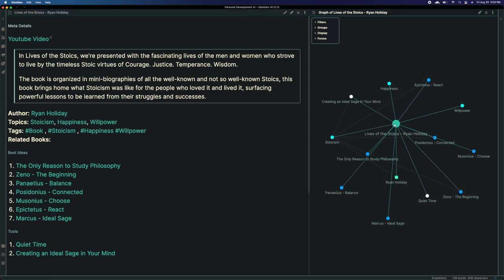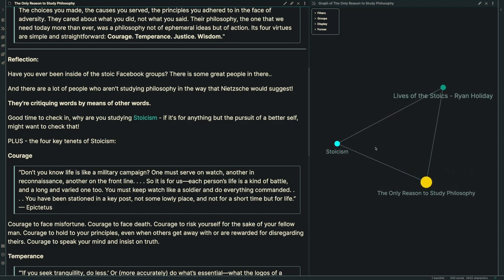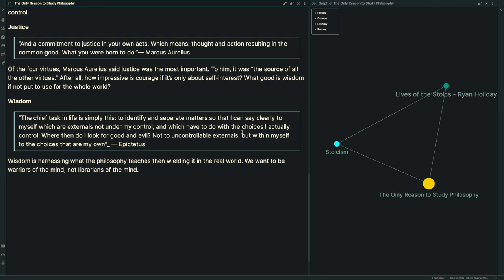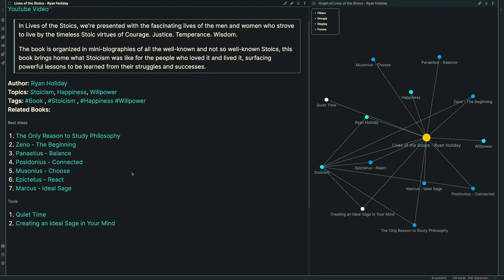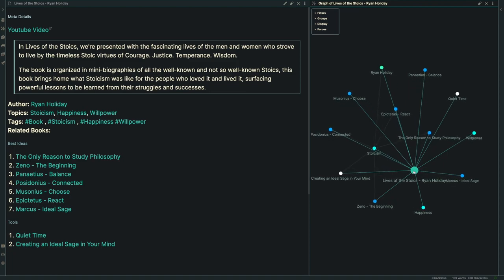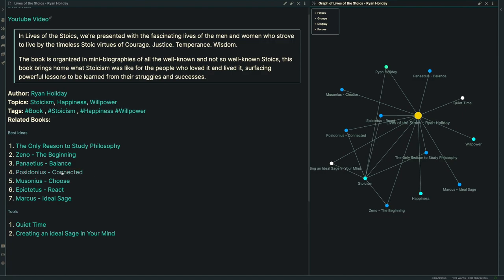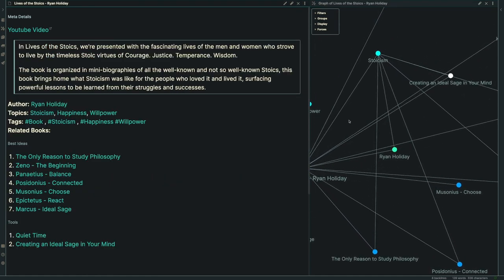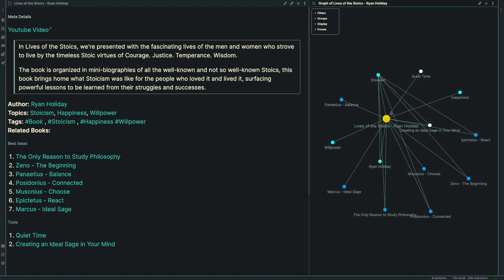Lives of the Stoics - Ryan Holiday [Book Summary]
Overview:
In Lives of the Stoics, we're presented with the fascinating lives of the men and women who strove to live by the timeless Stoic virtues of Courage. Justice. Temperance. Wisdom.

The book is organized in mini-biographies of all the well-known and not so well-known Stoics, this book brings home what Stoicism was like for the people who loved it and lived it, surfacing powerful lessons to be learned from their struggles and successes.

Timestamps:

0:00 - Introduction
0:56 - The Only Reason to Study Philosophy
6:19 - Zeno - The Beginning
8:15 - Panaetius - Balance
11:07 - Posidonius - Connected
13:30 - Musonius - Choose
15:02 - Epictetus - React
16:45 - Marcus - Ideal Sage